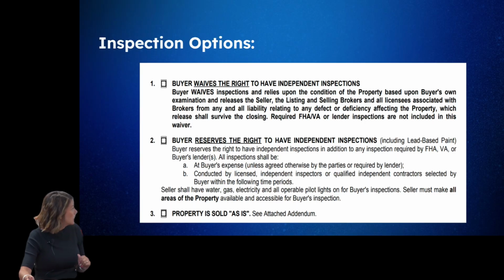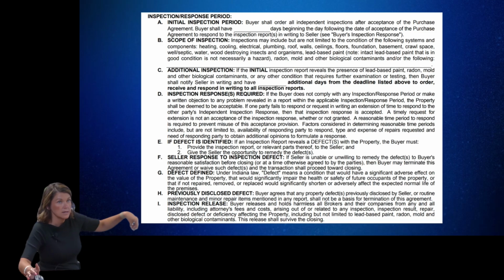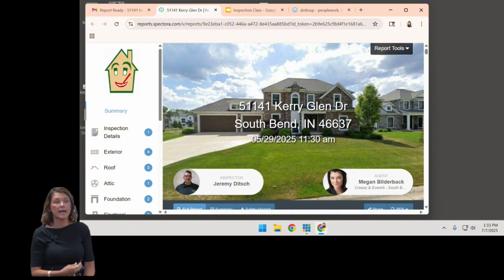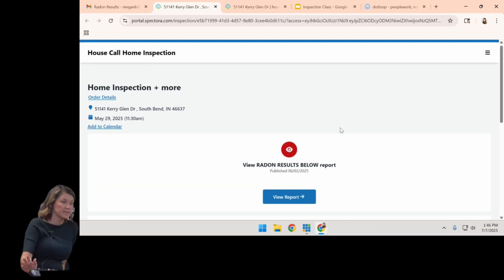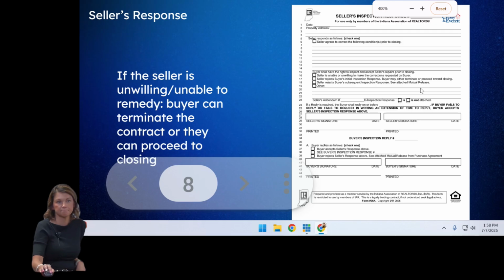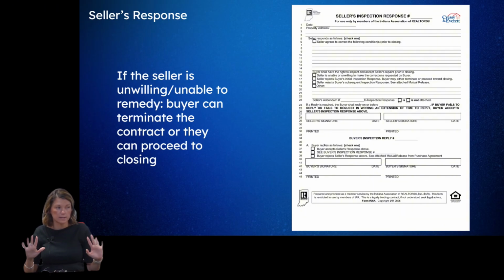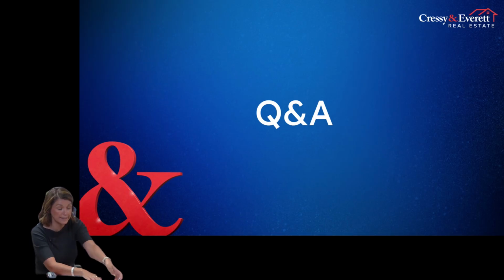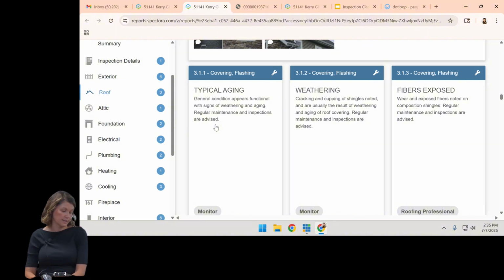Inspection & Repair Negotiation Class July 2025